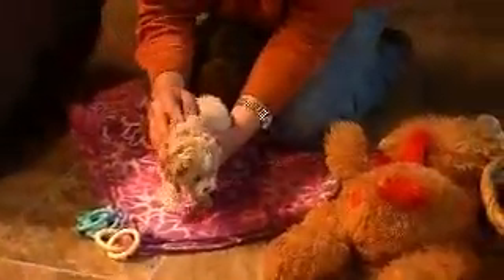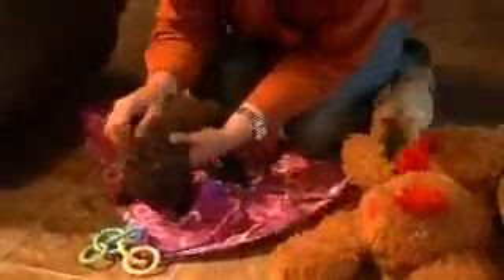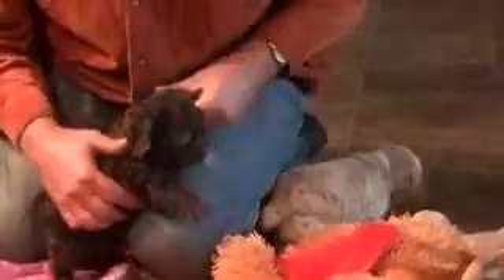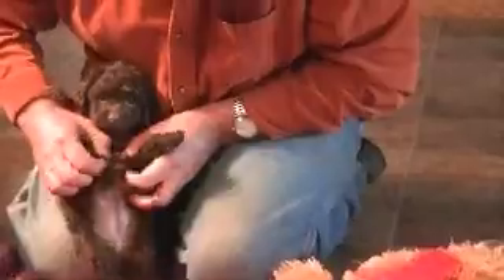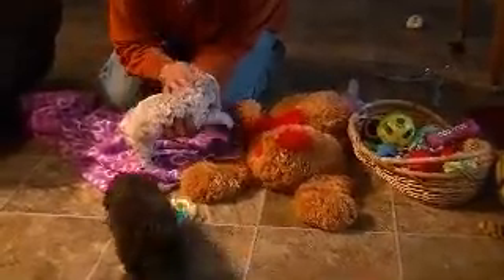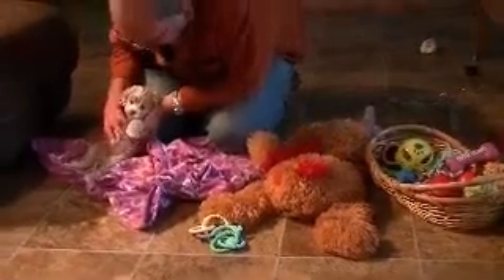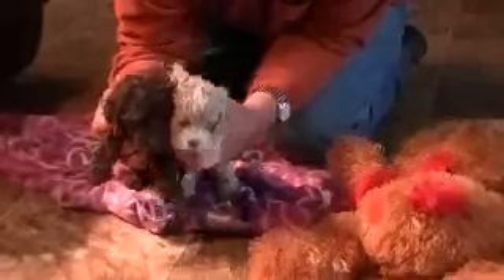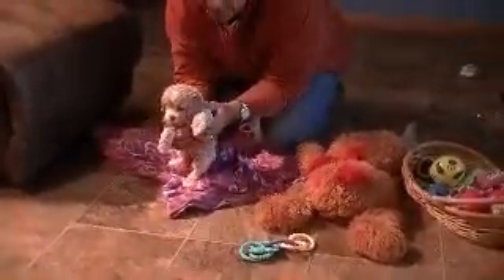Hope and Godiva female cockapoo from